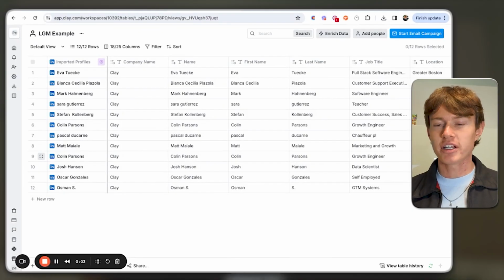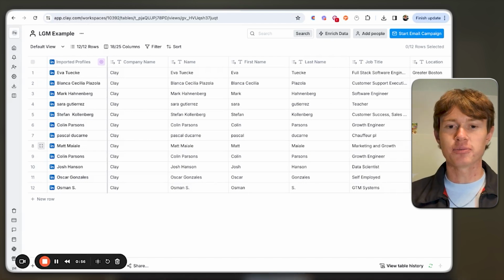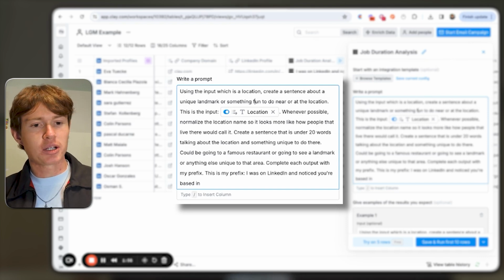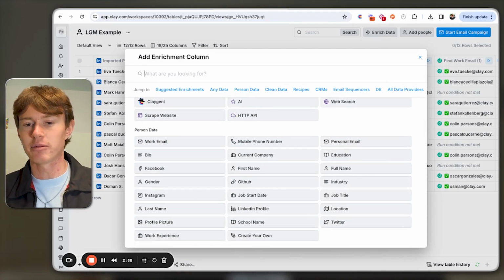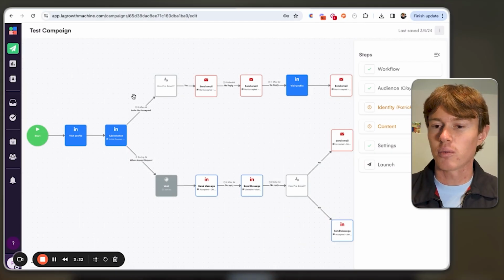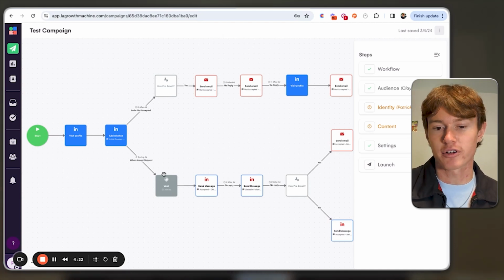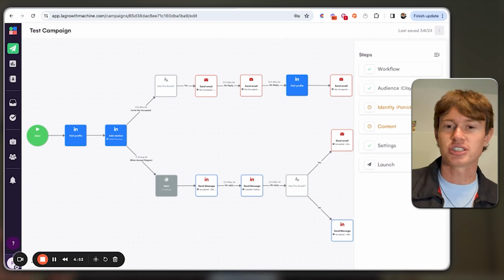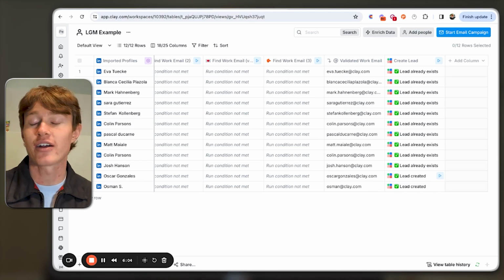How to Reach Out To 1000 LinkedIn Leads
How to Reach Out To 1000 LinkedIn Leads Tutorial

Want to automate your sales flows and save eons of time, generating pipeline at scale?

In this video, I'm going to show you how to reach out to people on Linkedin at scale with personalized messaging.